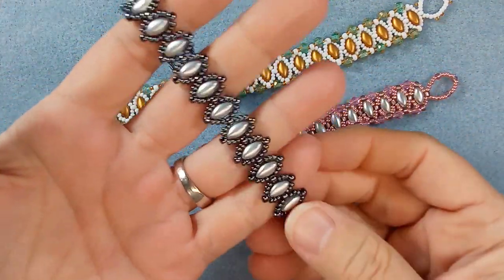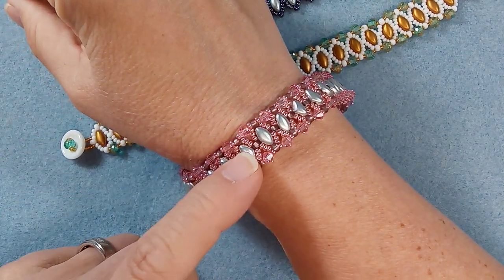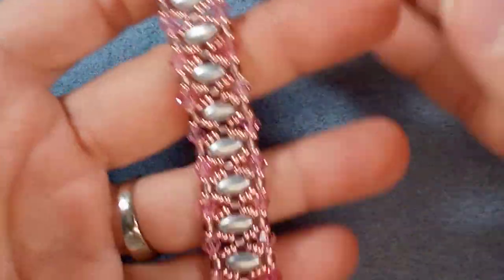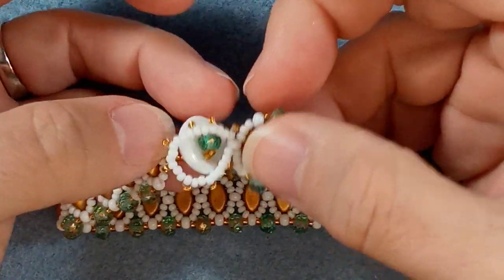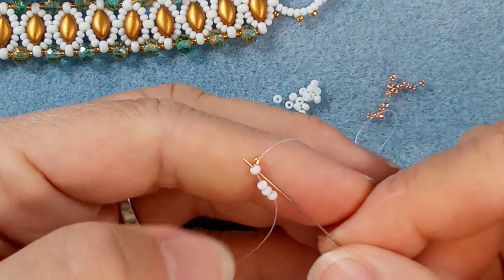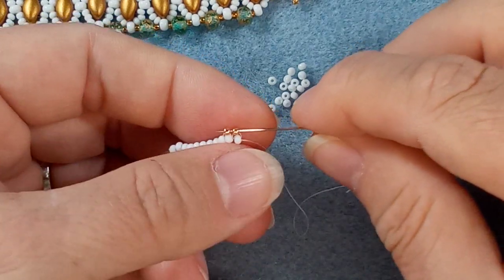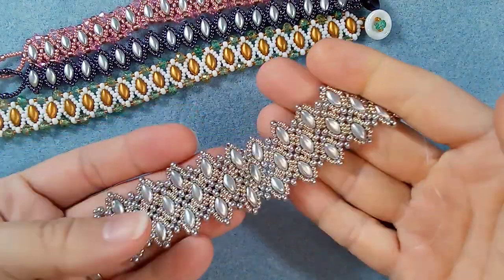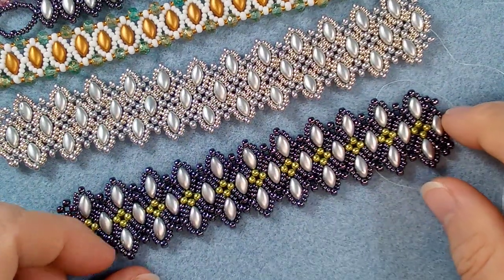Update Iris Duo Bracelet Variation